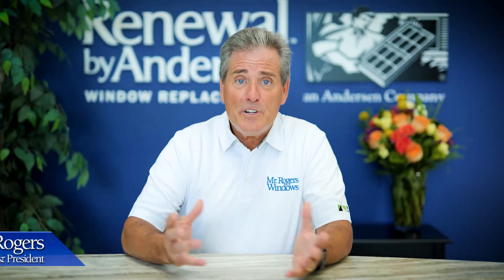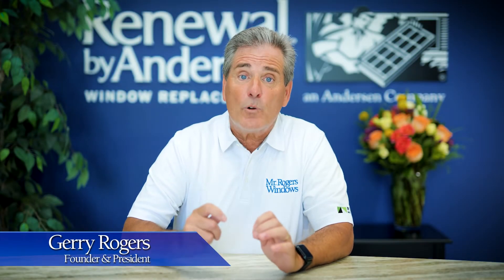Want More Window Color Options?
Gerry explains the variety of color options, including being able to select one color for the interior and a different color for the exterior of the window.